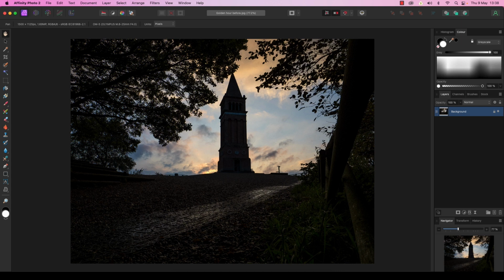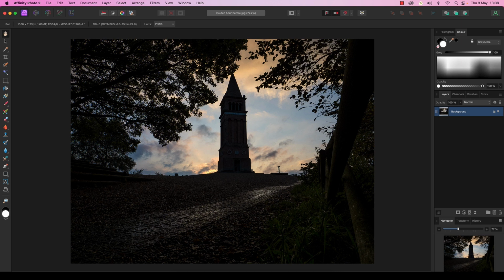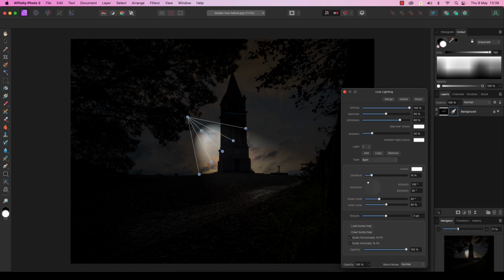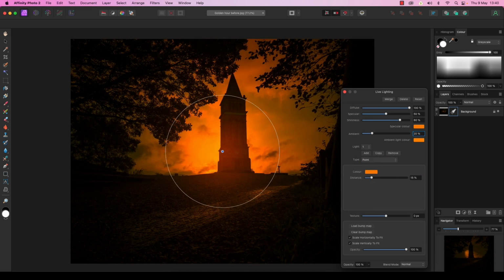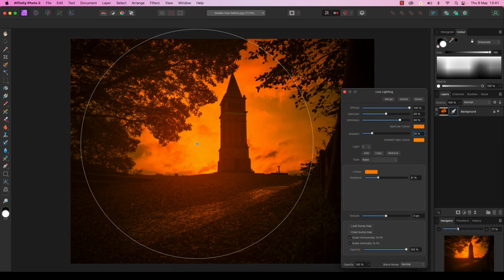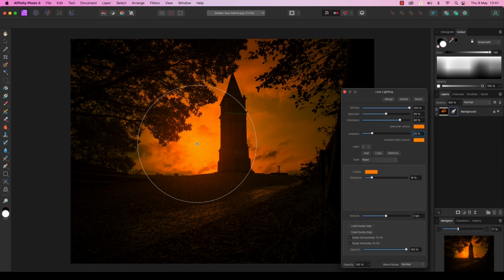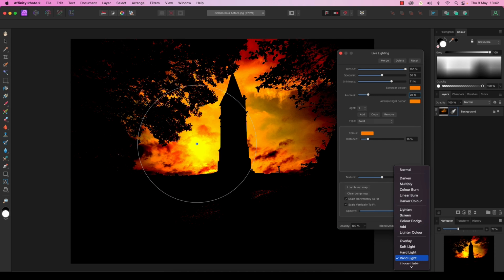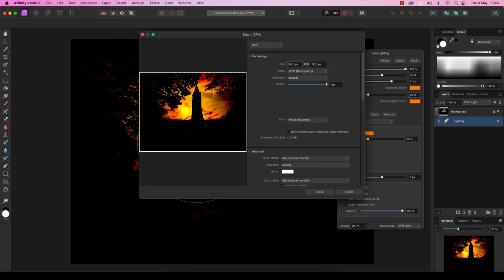Affinity Workshop: Here comes the sun!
This is a supplment to the free to view article in issue 219 of Professionalphoto.online

Missed out on the right condition for a glorious sunset? If you’re looking to lift your shot then Affinity Photo 2 has the tools on board to help you create an image that has far more stock appeal, and Matty Graham is here to show you how.